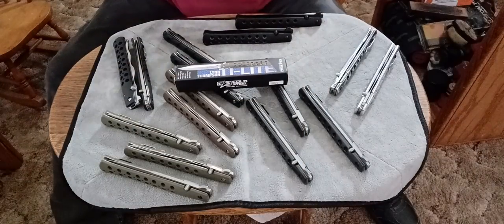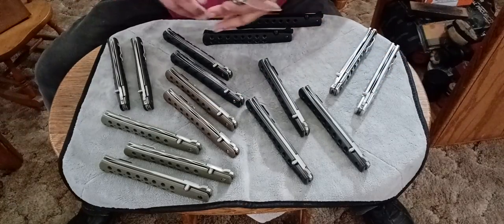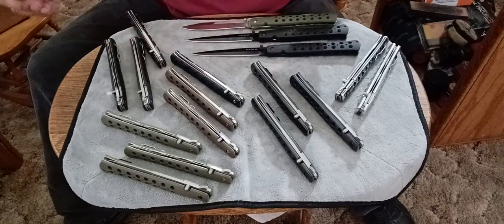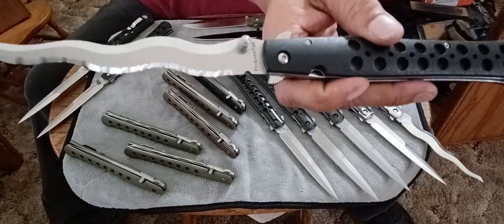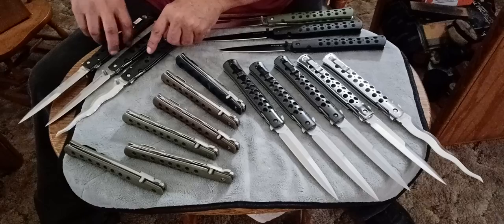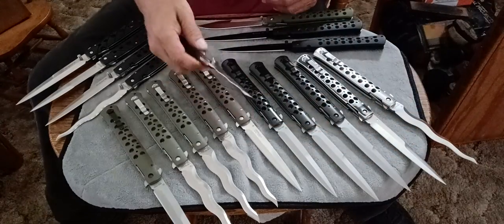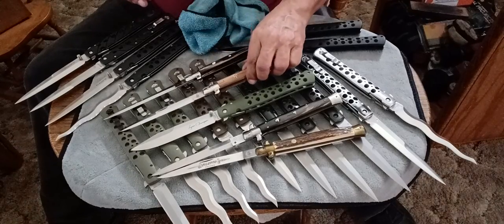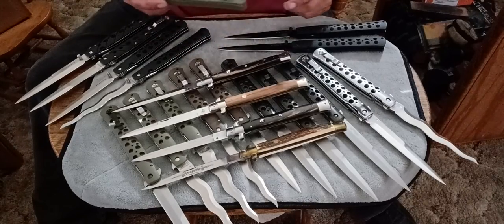Stiletto's New LYNN C. THOMPSON SIGNATURE TI-LITE 6'' G-10 (CPM-S35VN) CS-26C6AA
This is the newest addition to one of my all-time favorite Cold Steel Folding Knife Series of Folders, the Ti-Lite!  Take a look.  It's a ride down my Cold Steel "Memory Lane," for me. :-) For those that don't know, this is a Phil Boguszewski design.  Like Andrew Demko, he's a famous designer that designed or licensed one of his famous designs to Cold Steel.  Here's a link to some of his Work Phil Boguszewski is no longer with us.  I hope you enjoy seeing this awesome New Addition to my Collection. :-) I would highly recommend this one to those like me, those that absolutely luv Collecting Folding Stilettos!  Peace, Stiletto :-)

Specifications:
Weight: 7.6oz
Blade Thickness: 4mm
Blade Length: 6"
Blade Steel: S35VN
Handle Length/Material: G10 Overall Length: 13"
Additional Features: Ambidextrous Pocket / Belt Clip
Knife Type: Folder
Product Family: Ti-Lite
Blade Length Range: 5+ in
Steel Family: CPM
Blade Shape: Spear Point
Locking Mechanism: Spring Leaf Lock